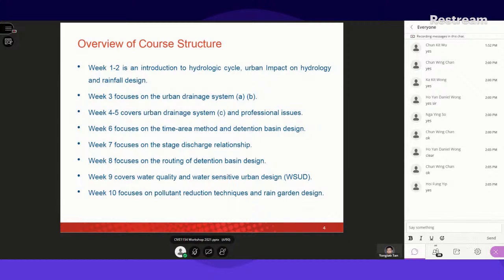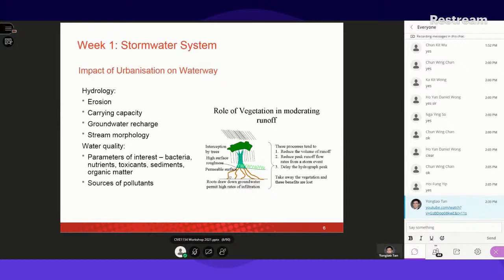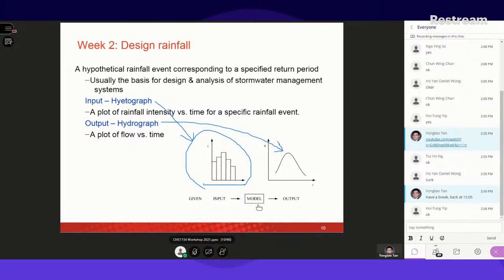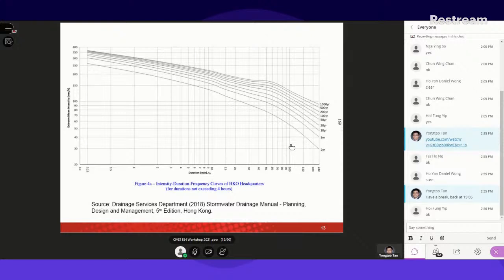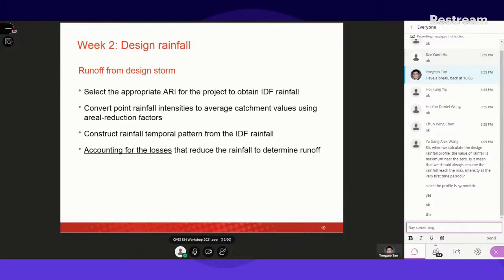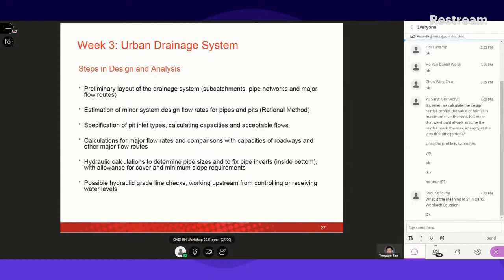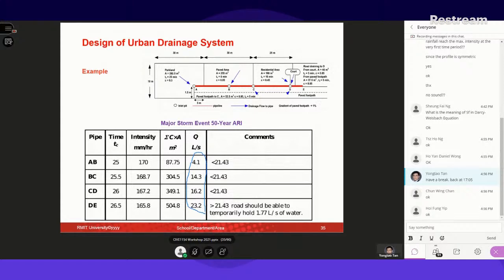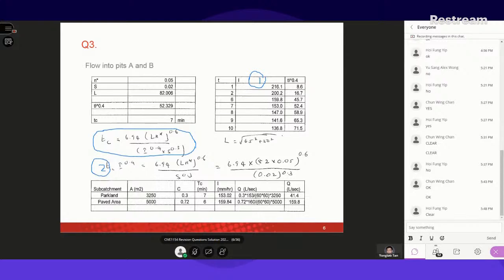Multistreaming with Restream.io